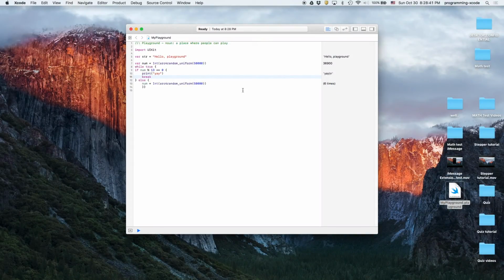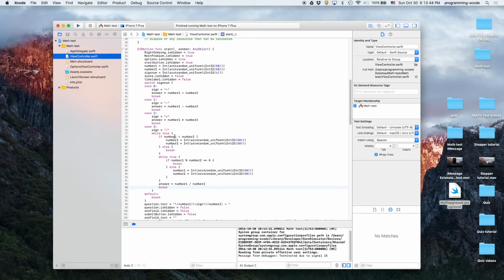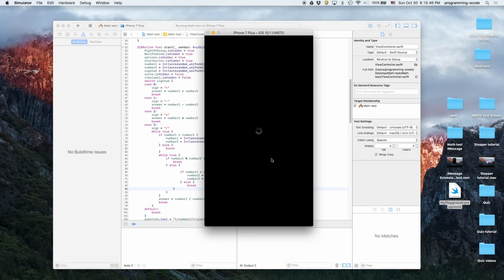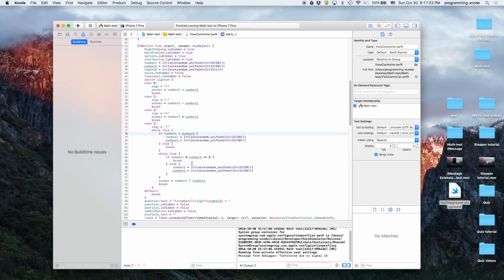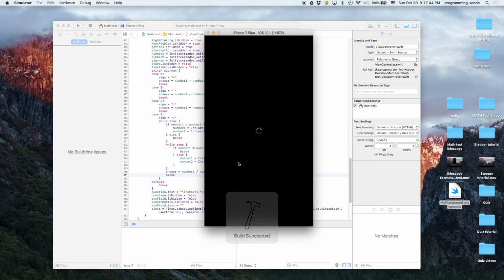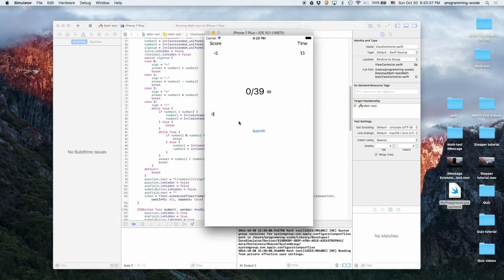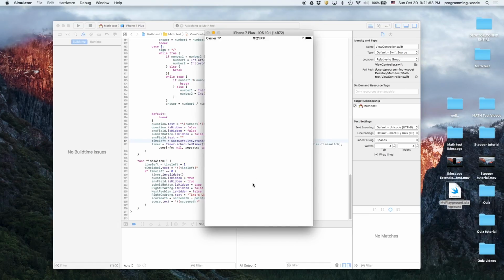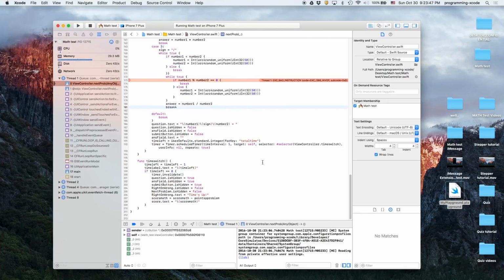iOS 10 Swift 3 Xcode 8 Math test: Division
In this video we added Division to math test. We used a simple loop to prove that the integers are divisible by each other.